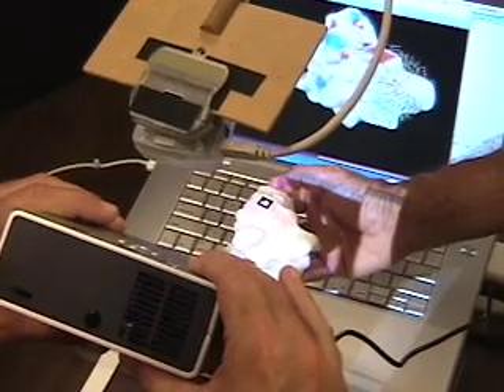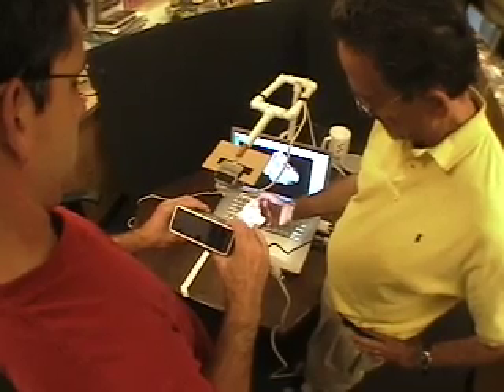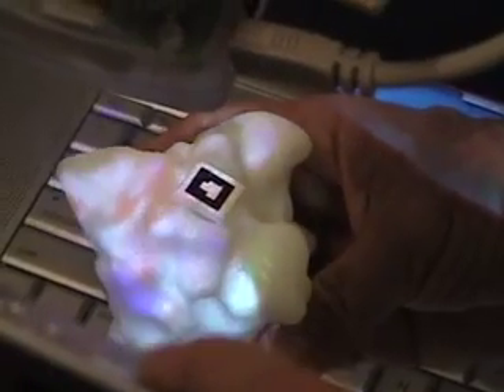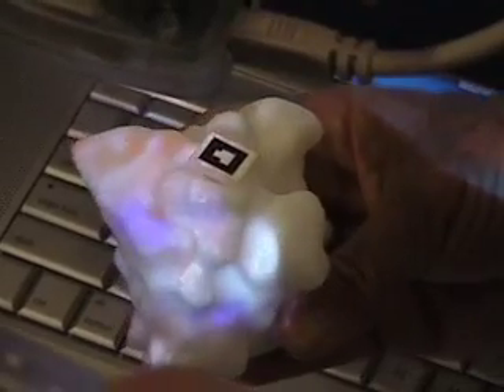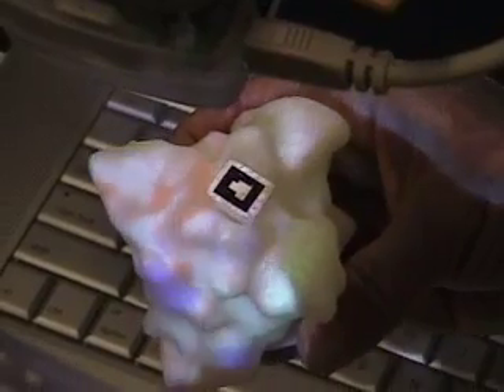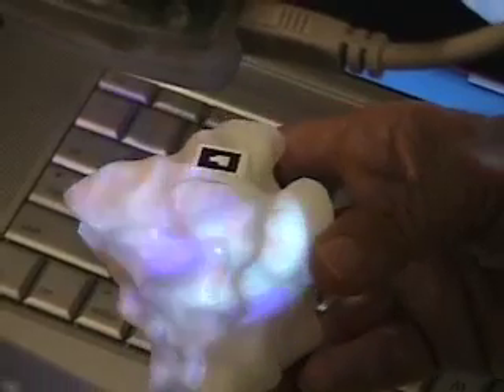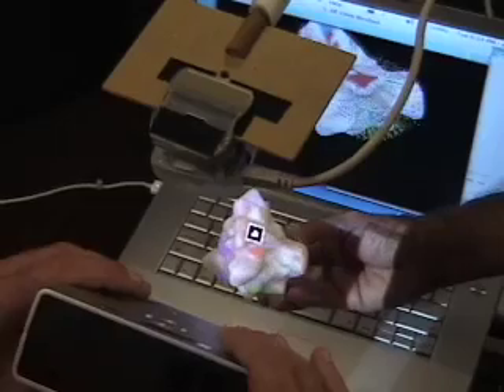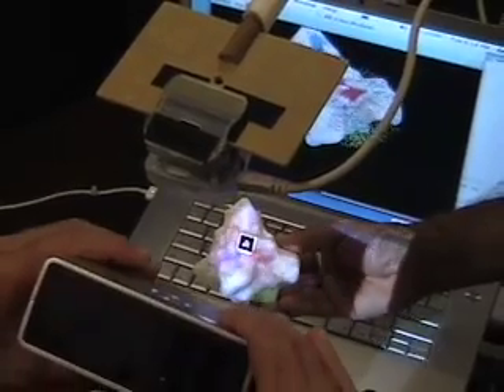DataFlashlight projects electrostatics on physical model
Using augmented reality we project electrostatic coloring on a physical model of the protein Superoxide Dismutase.  This is an early prototype of the concept.  With the advent of hand-held projectors and video tracking it is now possible to annotate physical models of proteins and other molecules with a variety of information  that can be changed at will.